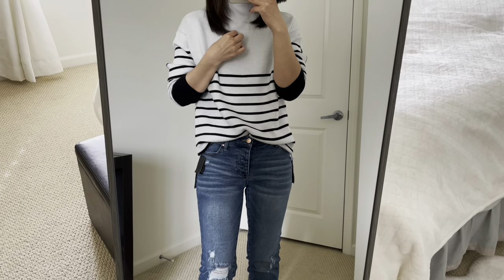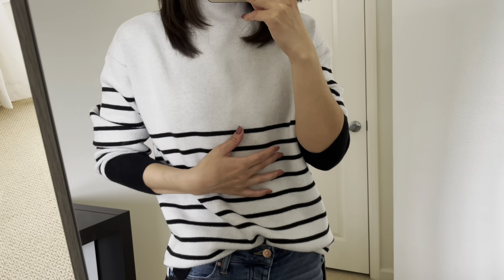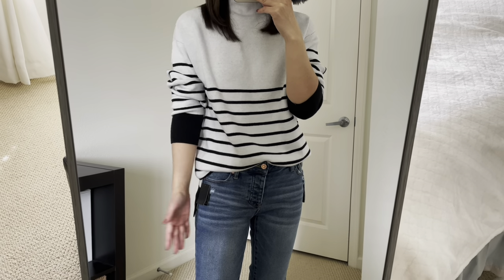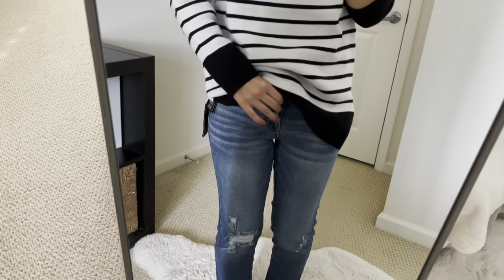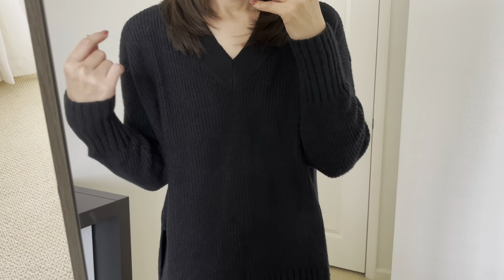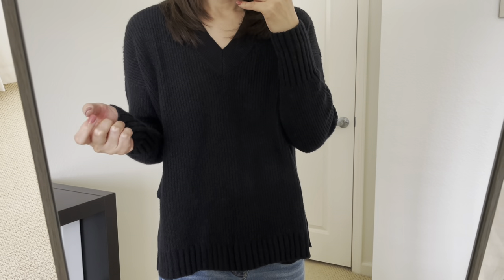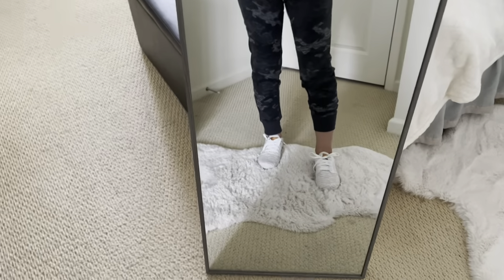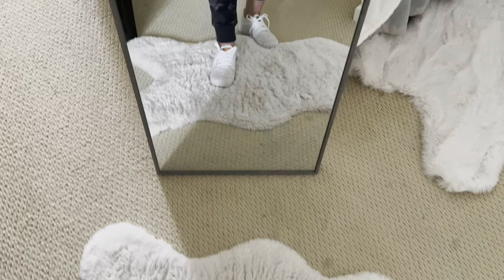【ASMR】WALMART Try on Haul | Winter Sale Items | Soft Spoken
Hello everyone! Today I shared sweaters, hoodie, henley shirt, jacket, jeans, joggers, pjs and boots in the video! Total 11 new items!!!😳😳😳 And they are so affordable! I get so happy when I find great sale items😊 I hope you enjoy watching.

*Donation (I appreciate if you tip in for my future ASMR videos)